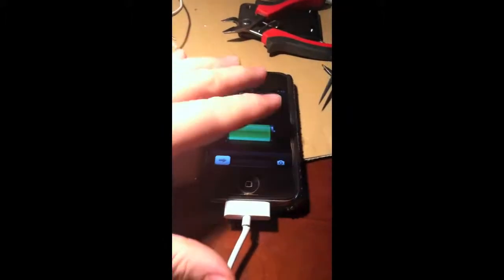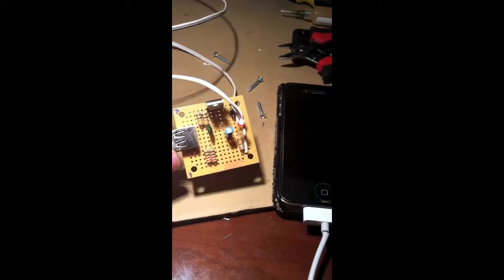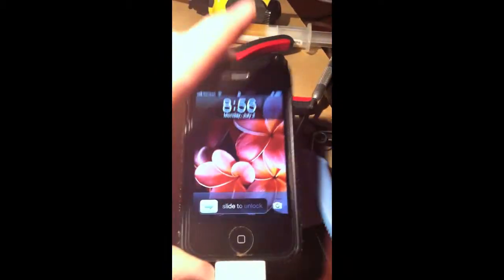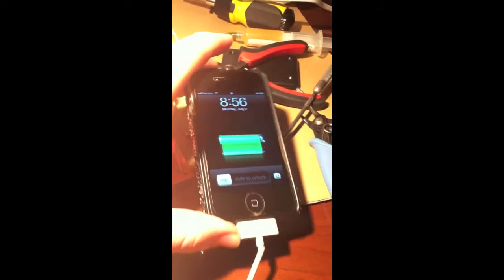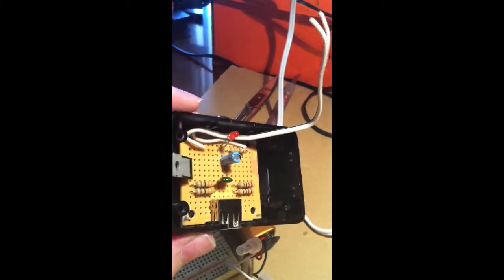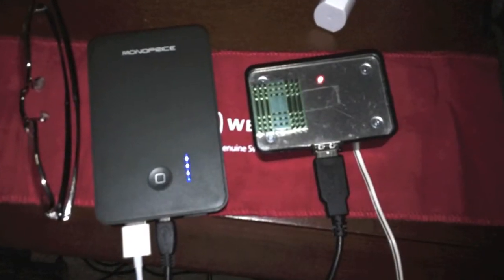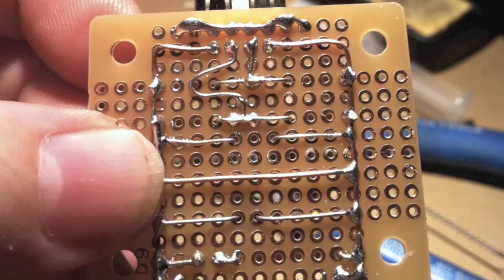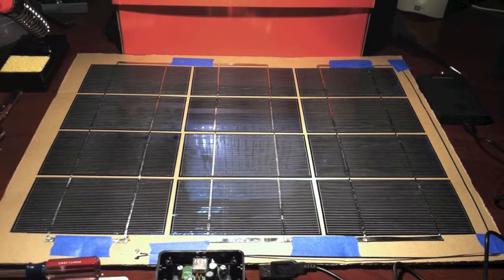Homemade iphone charger circuit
You can find the plans to make this on the instructables website- (Make a USB iPhone iPod Charger On The Cheap! by matt.e.jenkins).    I wanted to charge my iphone with a solar panel so I found the plans online to make this circuit. I have been charging my iphone from the sun for the last 9 months with no problems. I can charge directly from the solar panel through this circuit, but I have the panel charge a usb battery first then i'll charge my phone at night. Perhaps I'll do another video showing construction of this board with specific info on components and circuit layout.